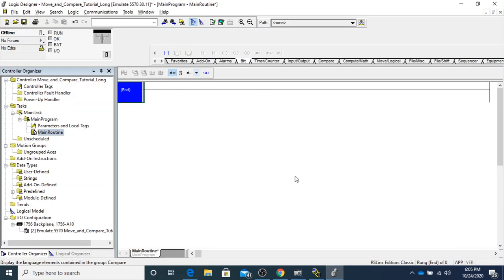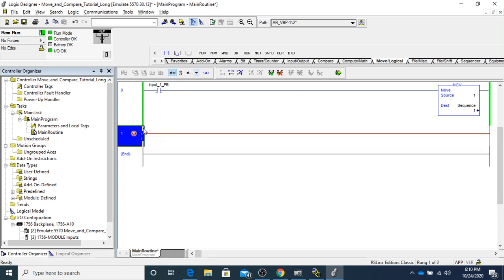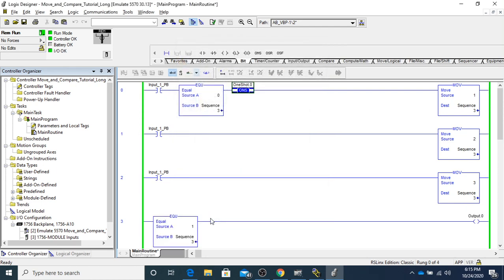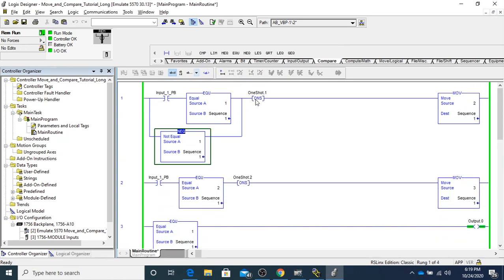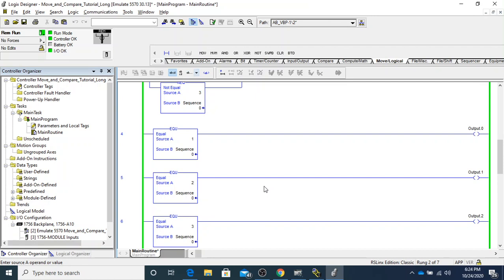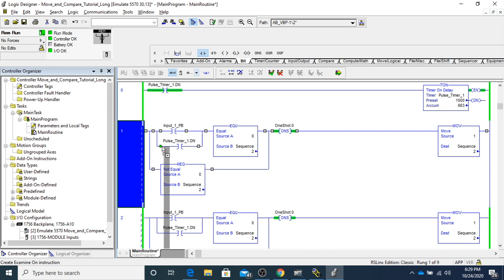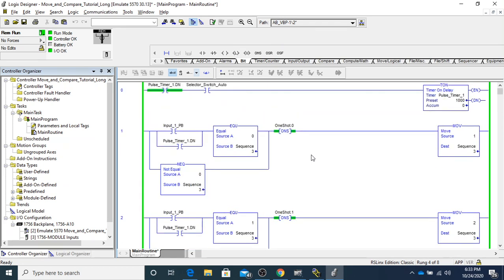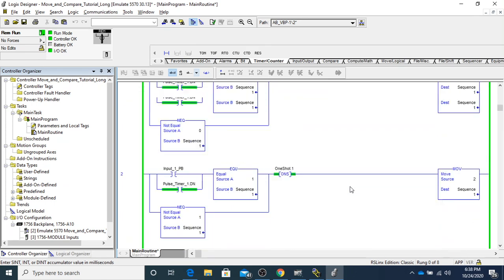Move and Compare Instructions(Long)